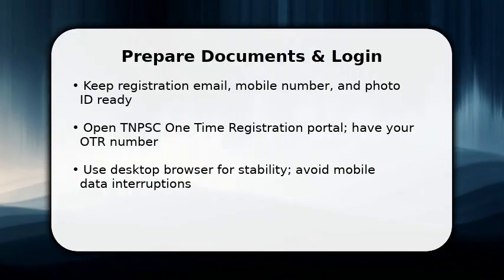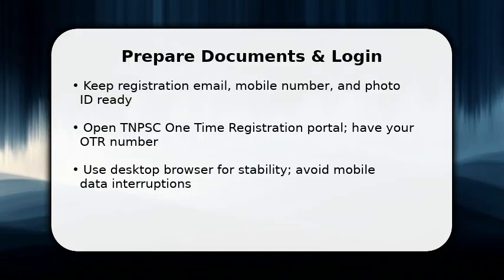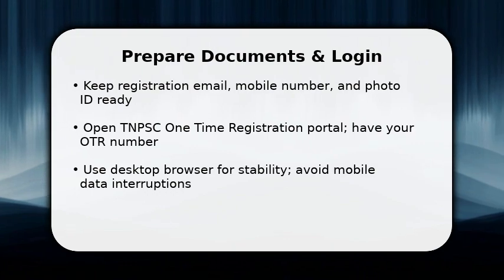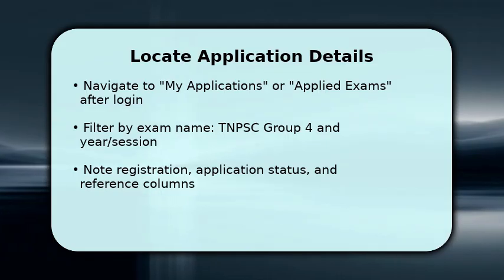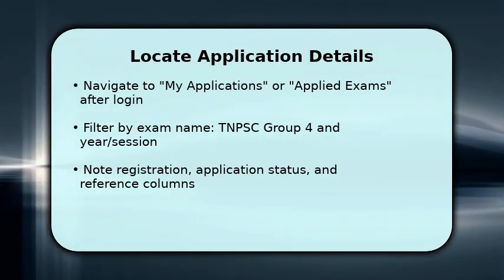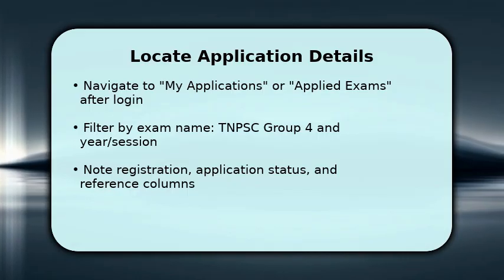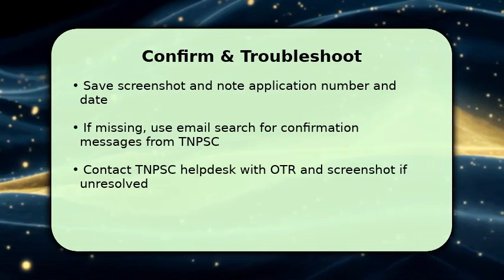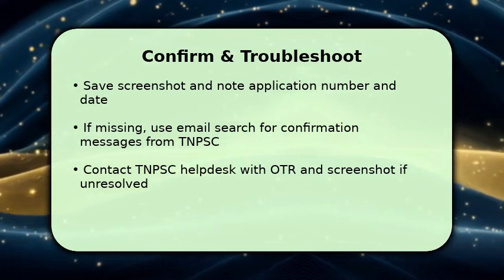How to Find Application Number of Tnpsc Group 4 - Step by Step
Discover the application number for TNPSC Group 4 through a detailed guide. This video will walk you step-by extricate this essential information, ensuring your process is smooth and error-free.